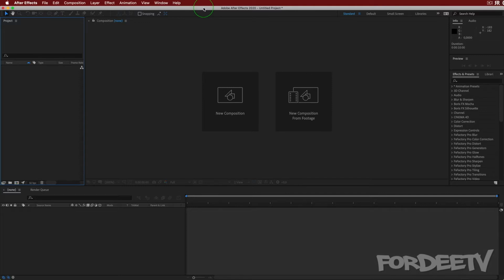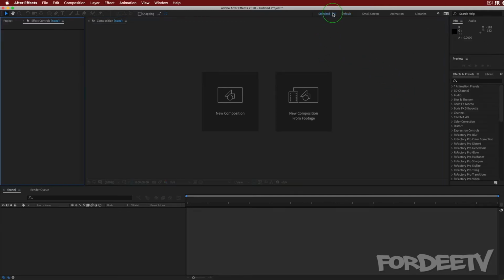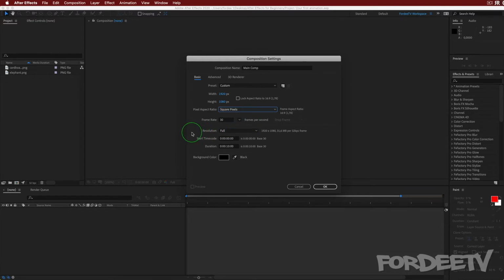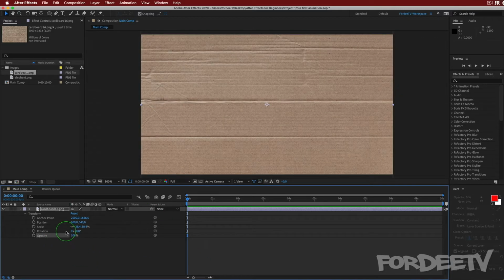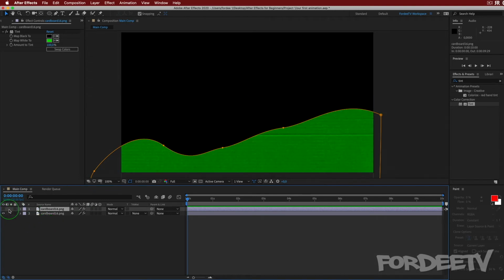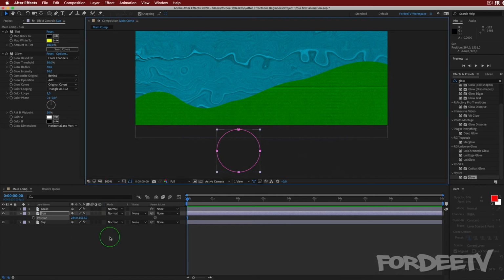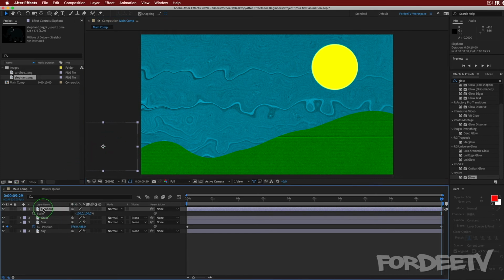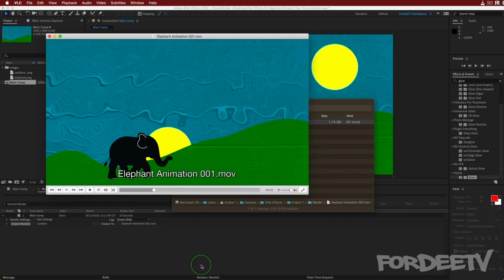After Effects For Beginners Tutorial – Introduction and Standard Workflow – Part 1 | FordeeTV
I've gotten several requests to do a beginner after effects series and am finally getting around to do it. Here's part one of a several part series to get you going with After Effects. You will learn the interface, how to customize the workspace, what a standard After Effects workflow looks like and we'll create a project / animation putting this knowledge into action. We will create a 2D animation of an elephant walking across a grassy scene with a sun that rises in the distance. If this series gets a good response I will create an intermediate and advance series as well for those who want to go harder!

I am planning to make a few other Beginner series as well... as always feedback is welcome.

I really hope you enjoy this tutorial, and if you do please share it!